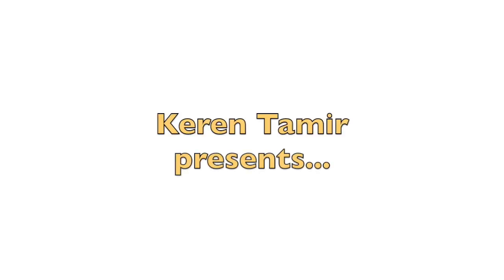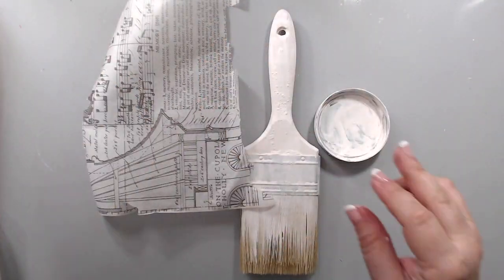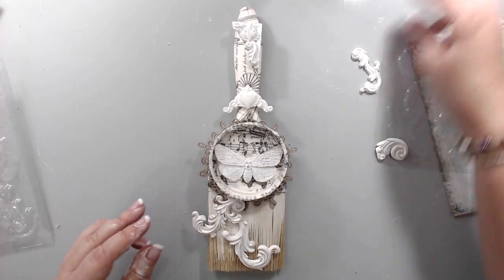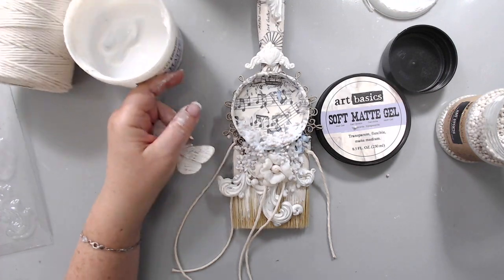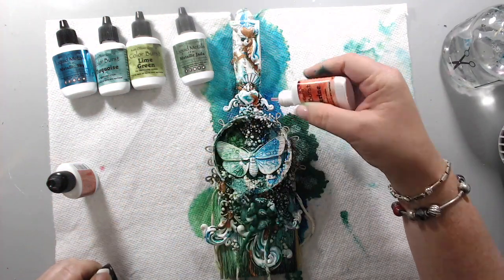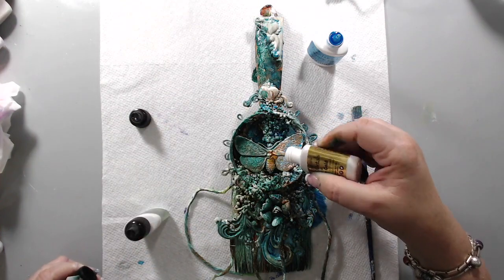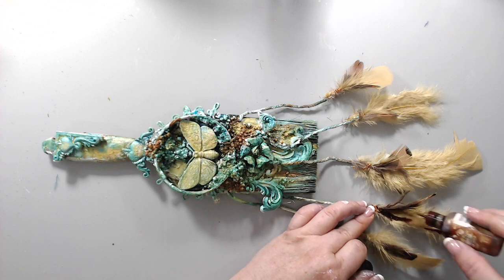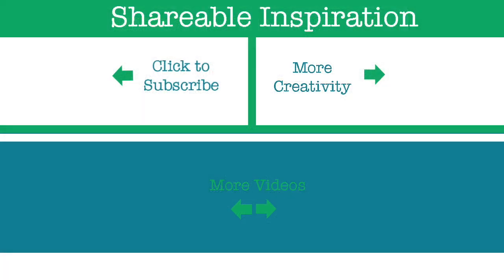Altered Paint Brush Tutorial-- Mixed Media products: Finnabair and Ken Oliver's Color Bursts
Thank you for joining us in our Altered Brush YouTube hop. Please be sure to head over to all the channels to see each video. There is some awesome projects! and. watch the videos 'til the end assome other gals are also giving away a prize!!! Here are all the videos below:

• Tim Holtz - District Market Collection Tissue Wrap Paper - Melange